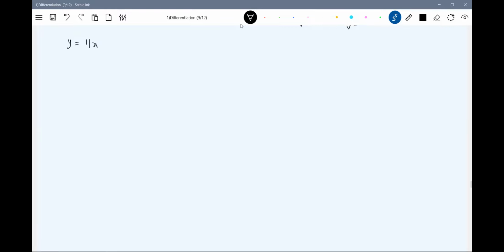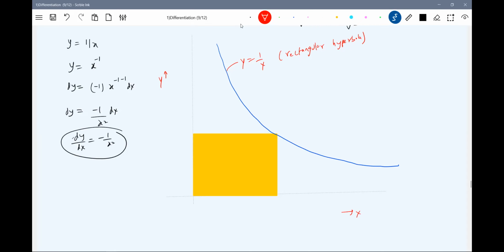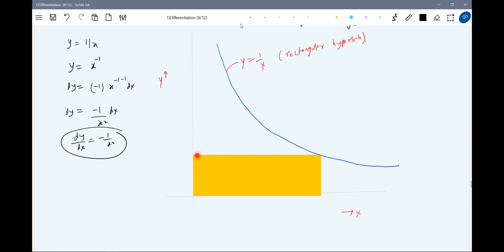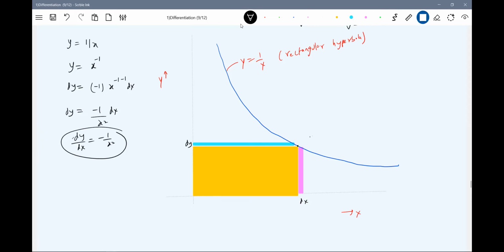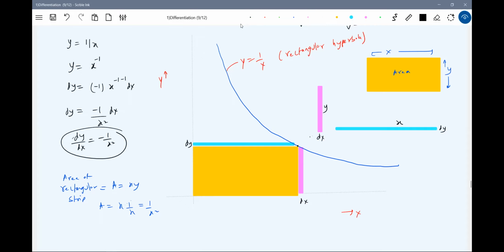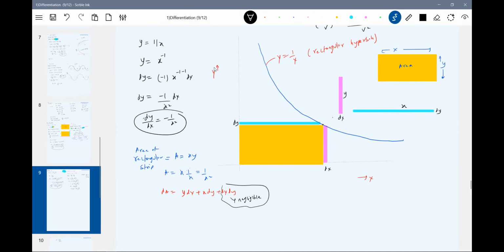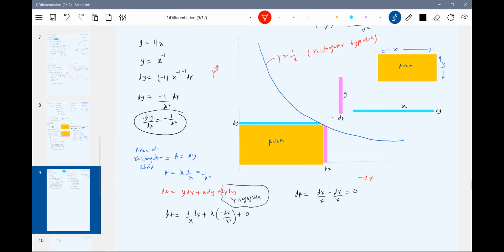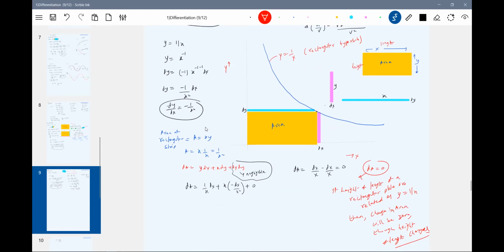26) Physics | basic maths class 11 | Differentiation | derivative of 1/x graphical method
Basic maths class 11 Physics |  derivative of 1/x graphical method